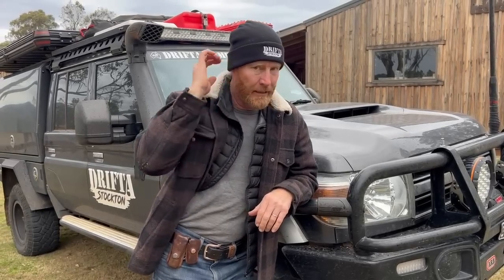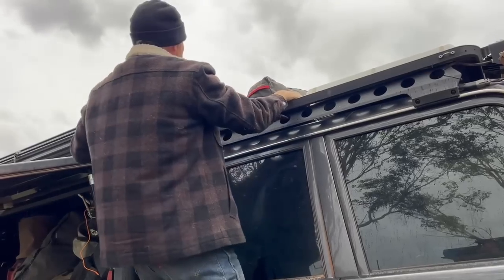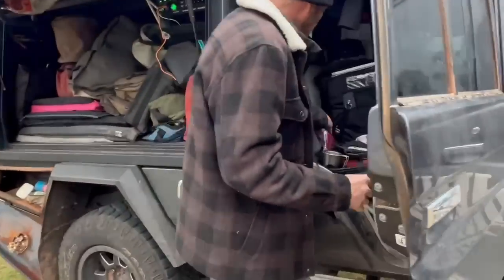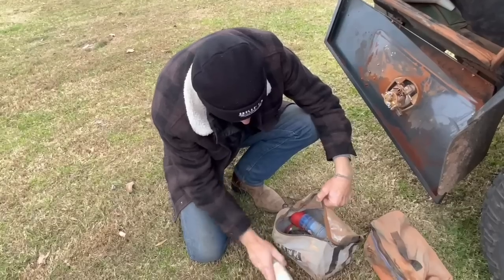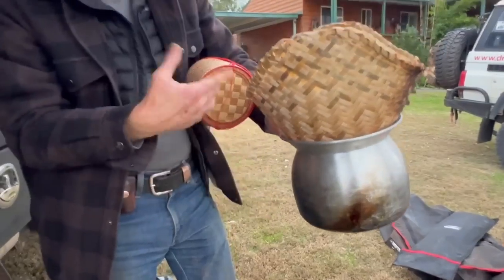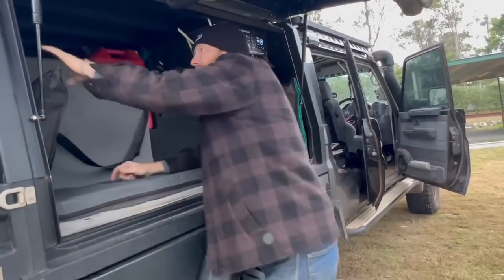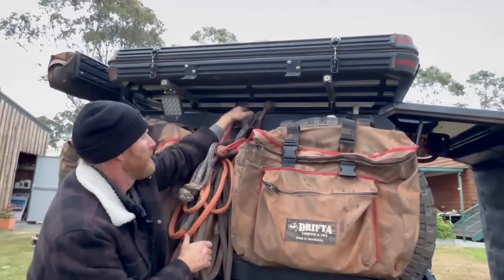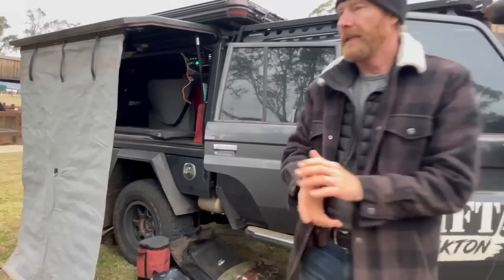CANNING STOCK ROUTE TRIP RUNDOWN